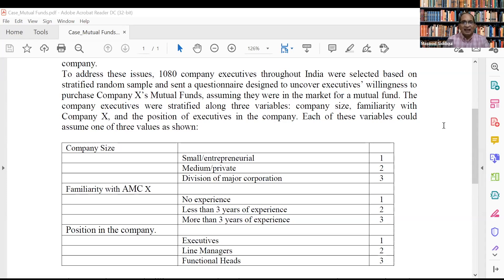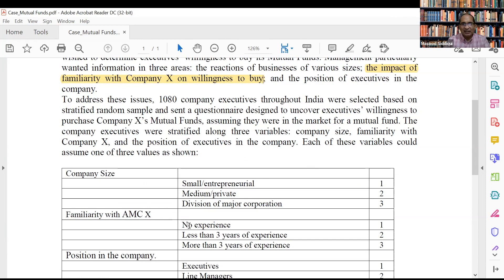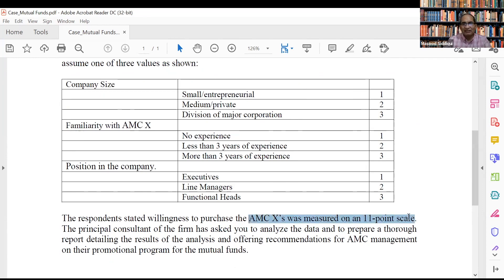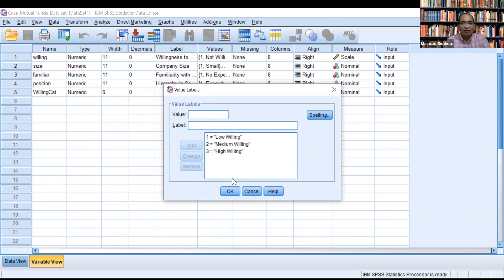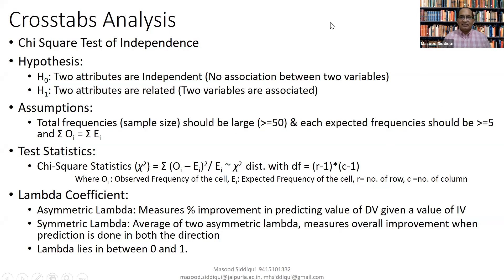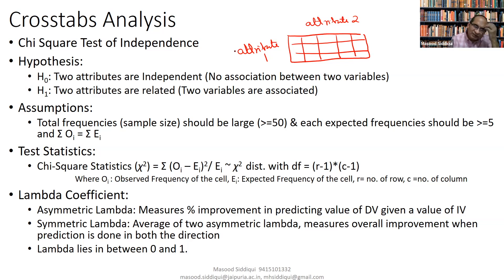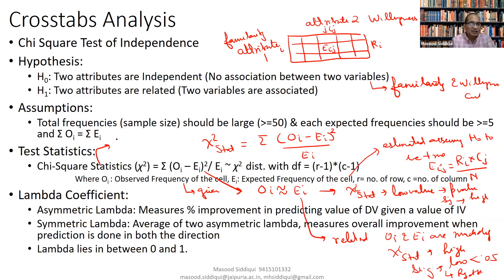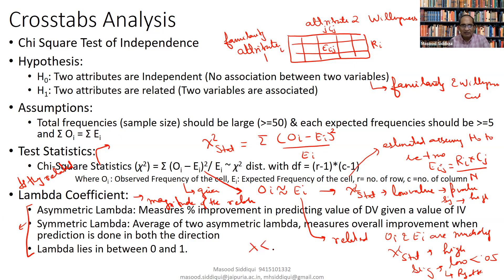Correlation and Regression Analysis ( Part - 1)